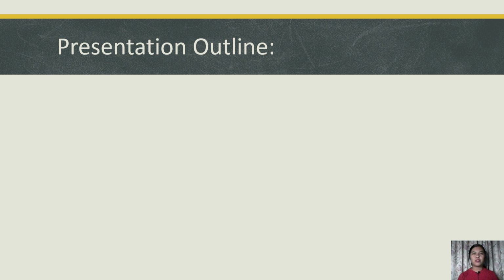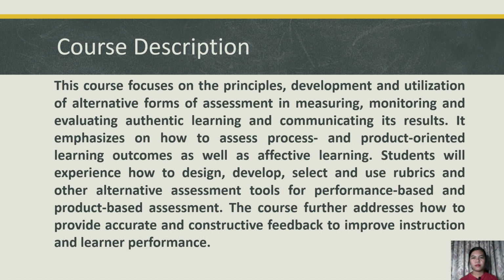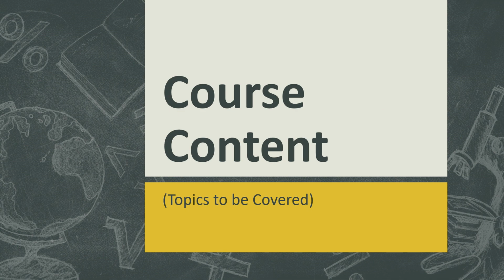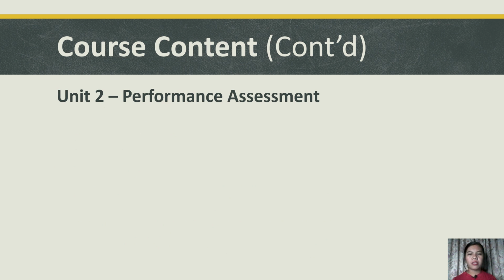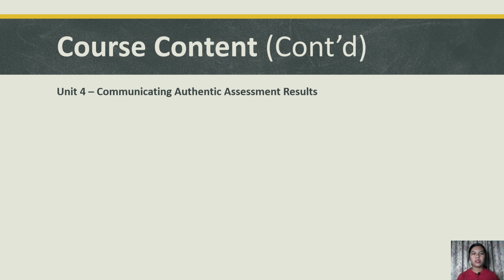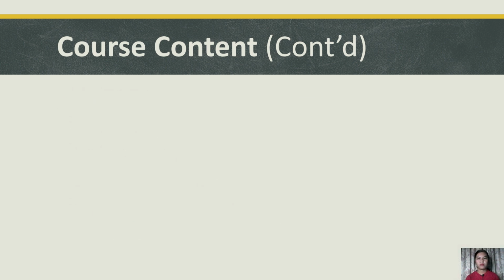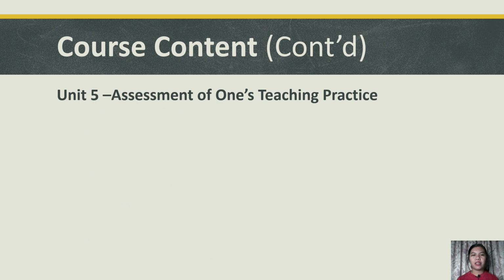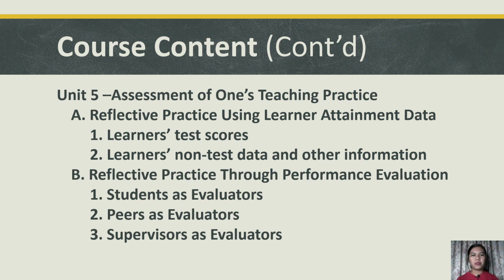EDUC 5: ASSESSMENT IN LEARNING 2 | COURSE OVERVIEW